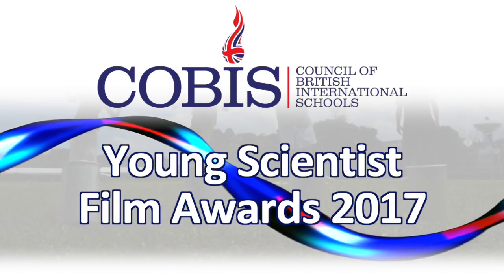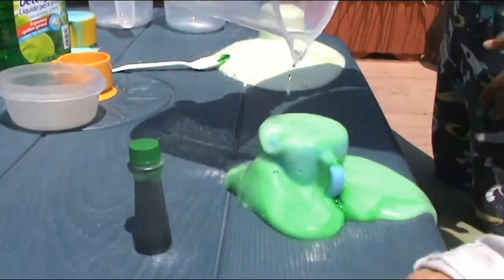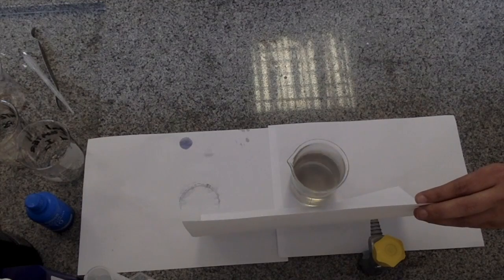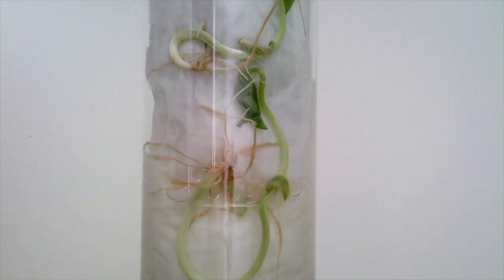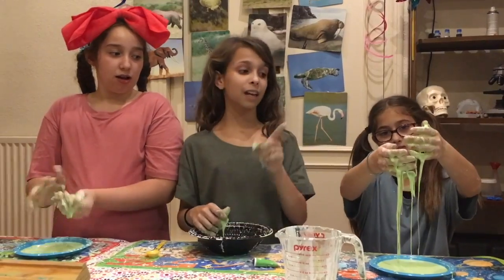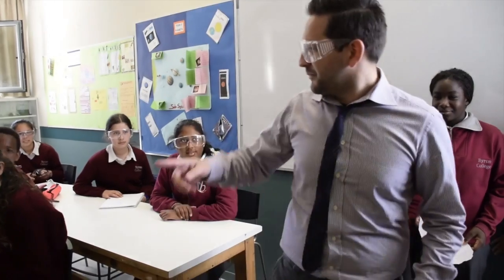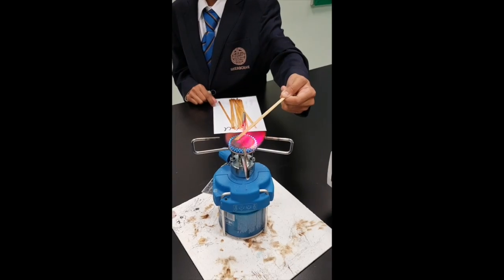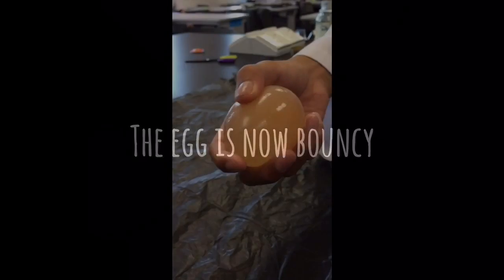COBIS International Young Scientist Film Awards 2017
Here are brief excerpts from some of the entrants to last year's  project. We have since added over 100 entries from 38 COBIS schools and will announce the winners of the 2018 Challenge in May.